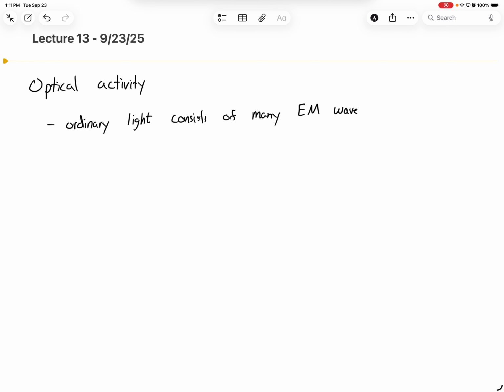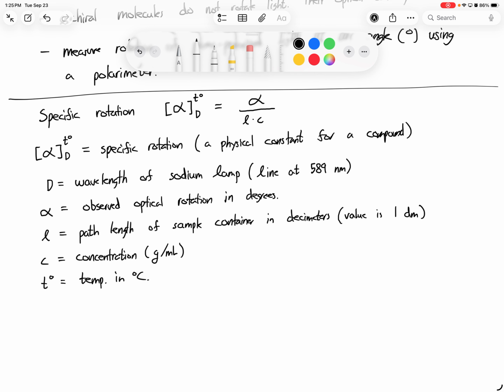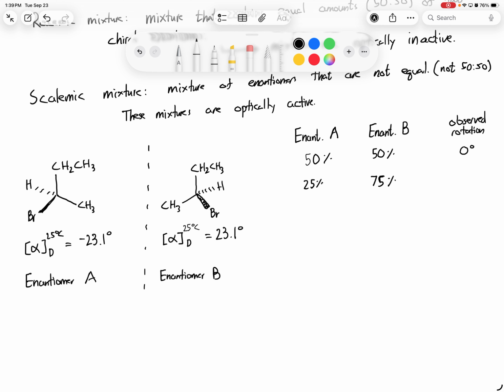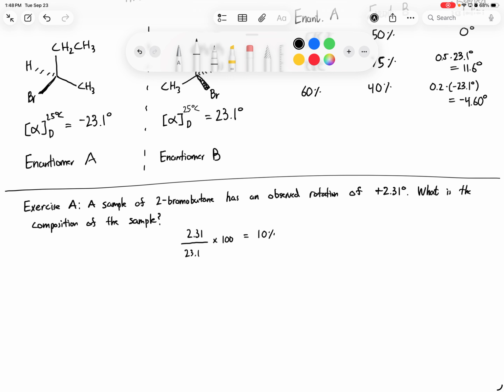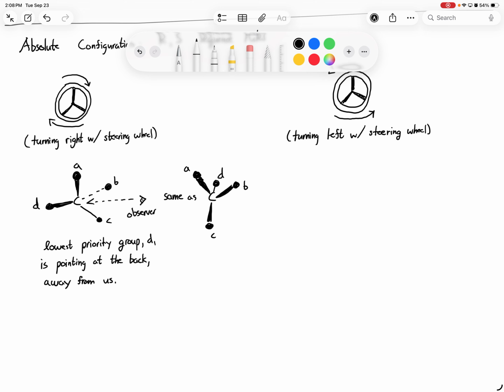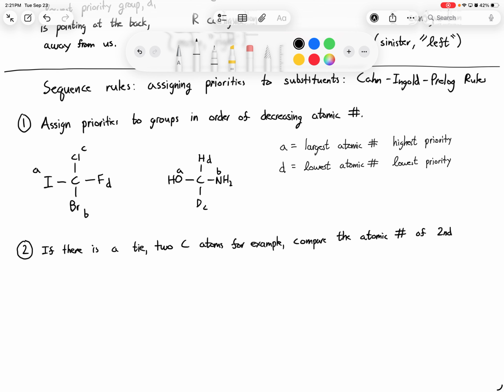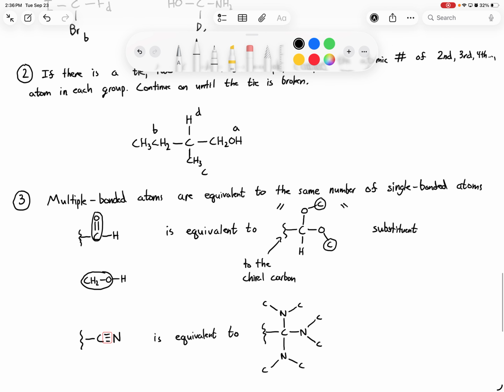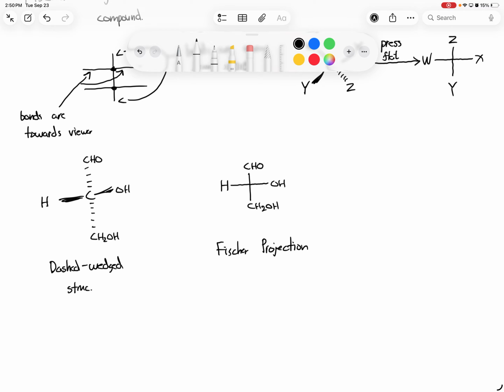Chem 18A - Lecture 13: Enantiomers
In this video, we talk about stereoisomers and how to differentiate them through measurements of optical activity. We then discuss how we identify the two forms of enantiomers through a system called absolute configuration and assigning priority sequence rules, R and S.